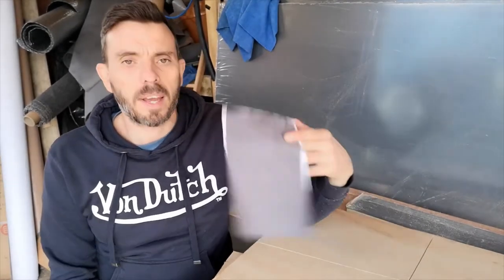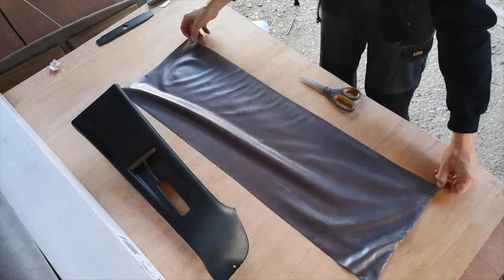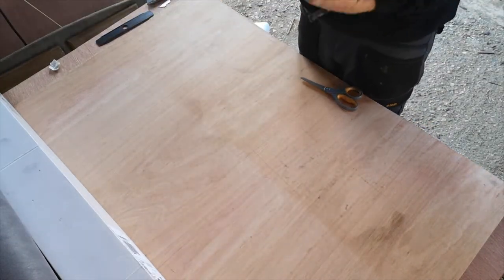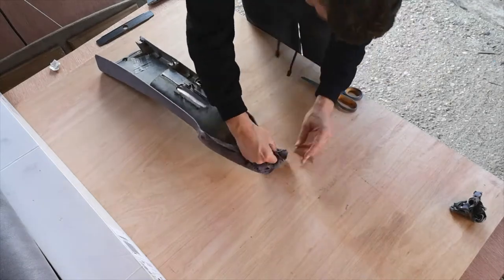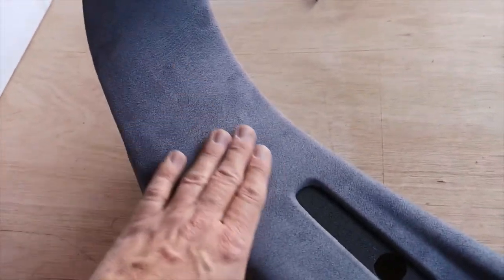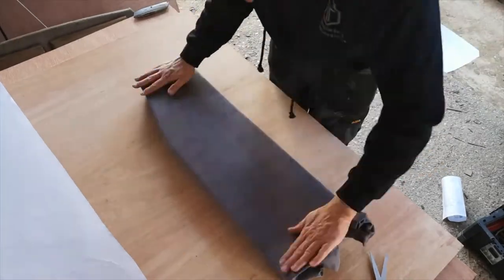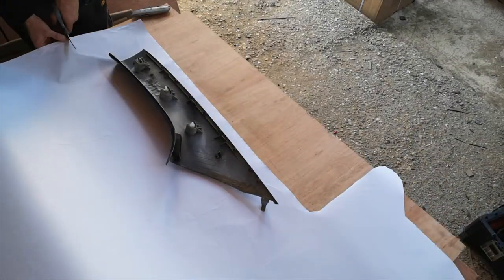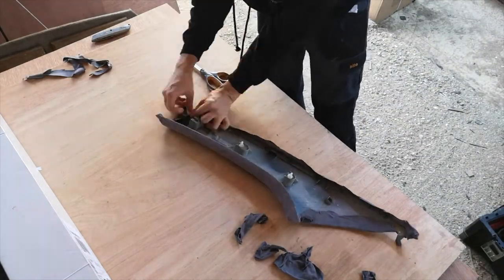HOW TO: COVER INTERIOR PANELS | VW T5 | SUEDE LINING | CARPET LINING | PLASTIC TRIMS | VAN TRIM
Hey all,

Welcome back to the channel and another video!
This time we are trimming A Post and B Pillar trims for a VW T5 but the principles are the same for any interior plastics you wish to cover.

Please do Subscribe (Its Free) and hit the Bell notification icon so you know when we upload a film..  Lastly, a THUMBS UP!  on the film shows Youtube the content was as its aimed and can be suggested to others!

Link to product

Trimporters